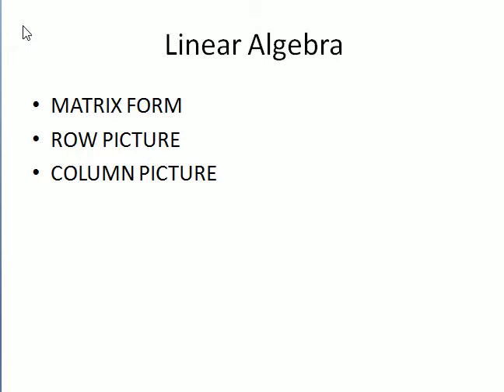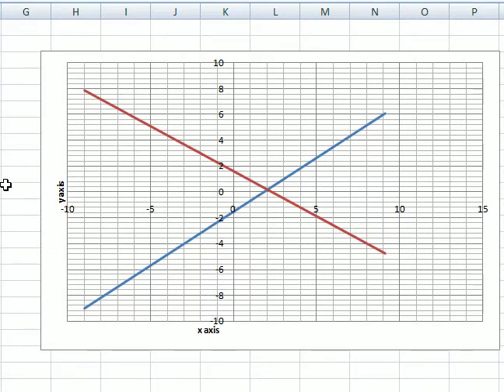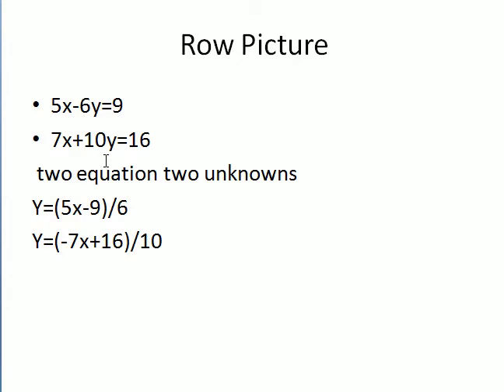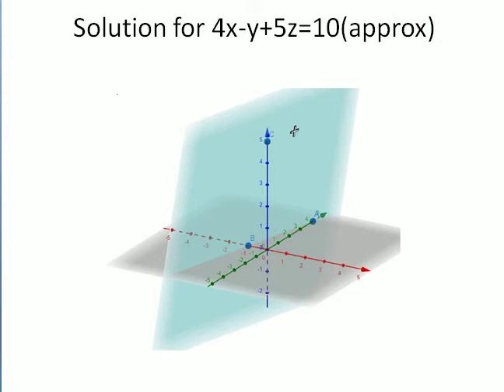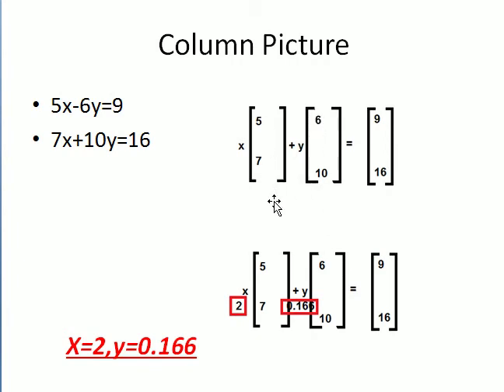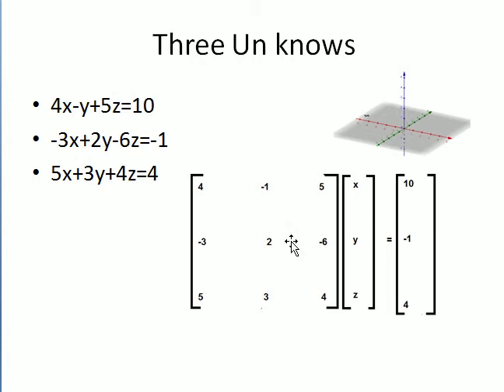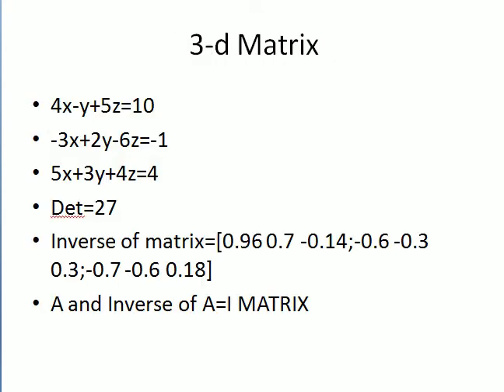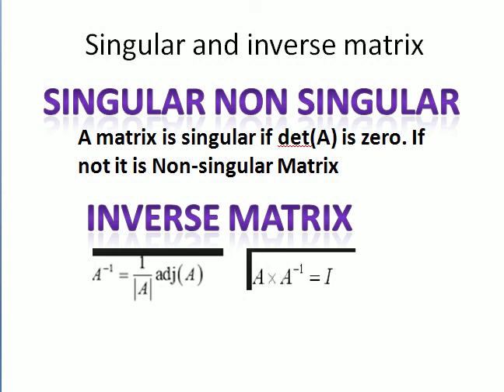Machine Learning for Dummies-Episode:13 Linear Algebra-Matrix Form,Row Picture,Column Picture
This episode is a start for Linear algebra.This video has contents about Matrix form,Row Picture,Column Picture..
I have used Excel for small calculations.